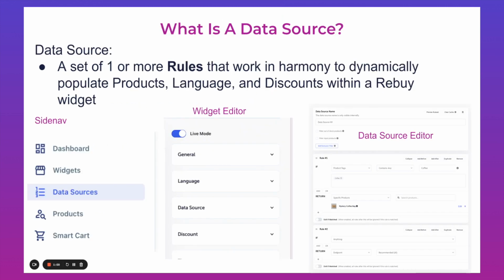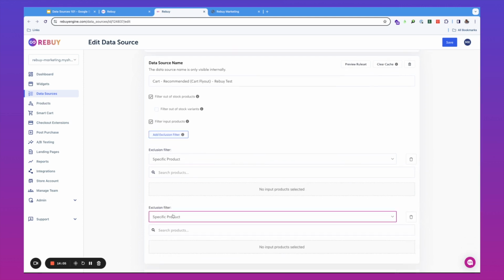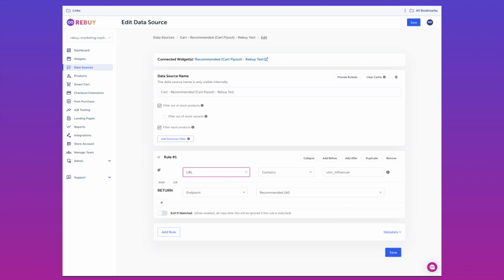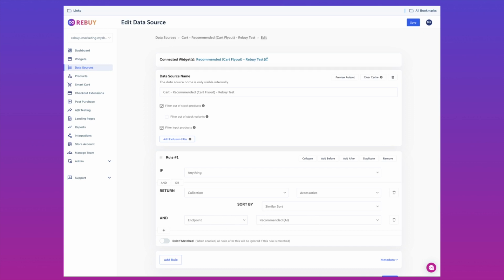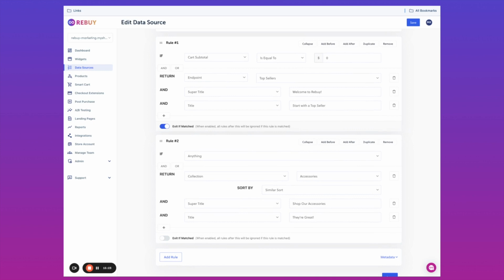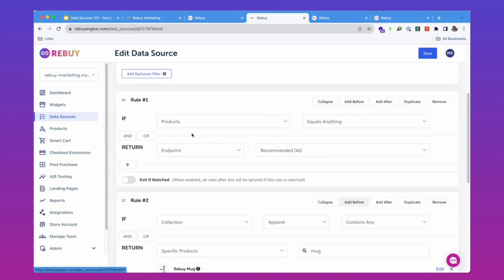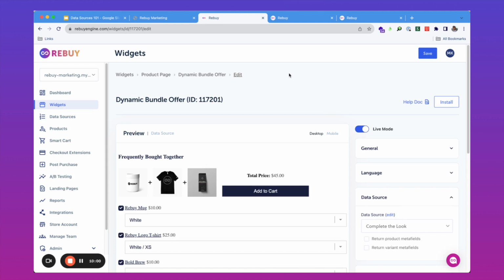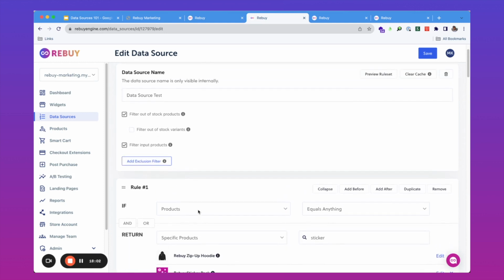Rebuy Data Sources 101: Best Practices, FAQ and Use Cases | Rebuy Academy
Here is your comprehensive guide to using Rebuy Data Sources! We walkthrough some common use cases as well as some frequently asked questions.

New to Rebuy? Let us show you the conversion-boosting power of the Rebuy AI